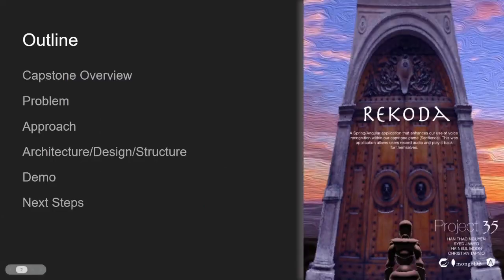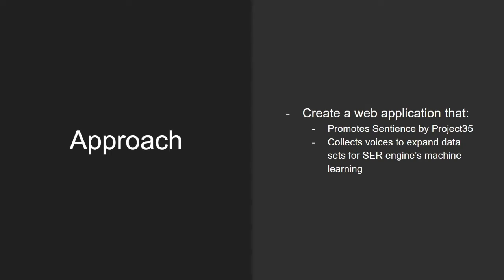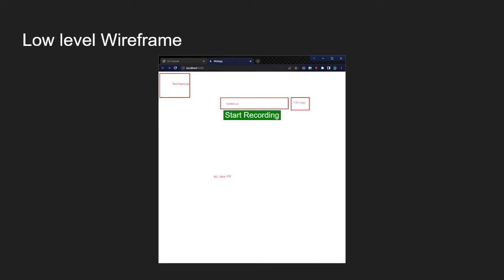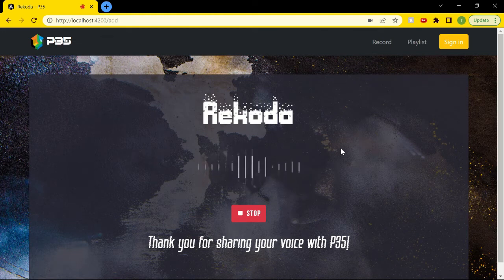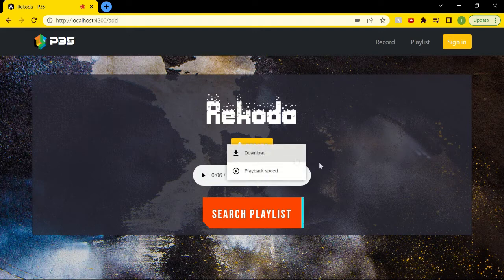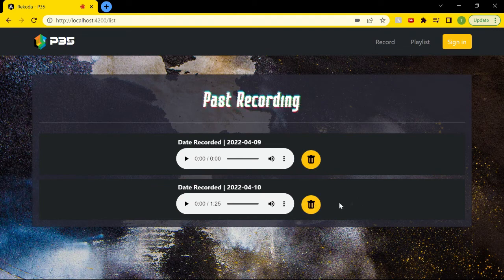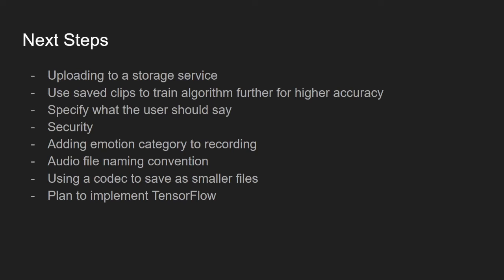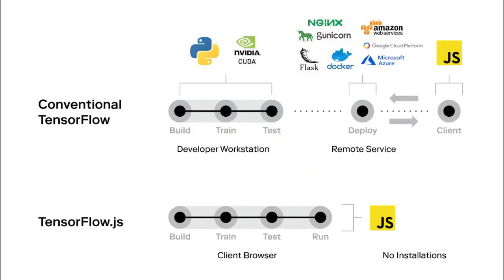REKODA - Full-stack CRUD Application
🧰 Stack Used:
- Angular 8 + Spring Boot + Thymeleaf + Spring Security + RESTful API + MongoDB

🎯Purpose:
- Rekoda, a Spring/Angular application that demonstrates our use of voice recognition within our capstone game.
This application will allow users to record audio and play it back for themselves, donating their expressive voice to train and improve the accuracy of the Speech Emotion Recognition AI in our game TIMEline!
- Create a project that uses the concepts taught in class to create either a demo of your capstone project or a component of your capstone project.

💖 Special Thanks to team members of Project 35 - you guys rock!
- Ha Neul Moon
- Christian Tapnio
- Syed Jawed (Omar)